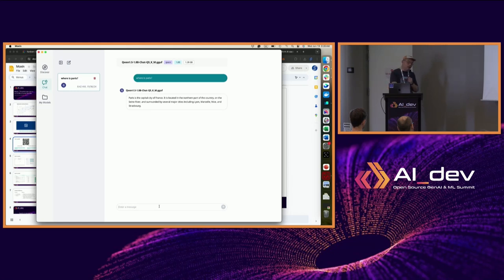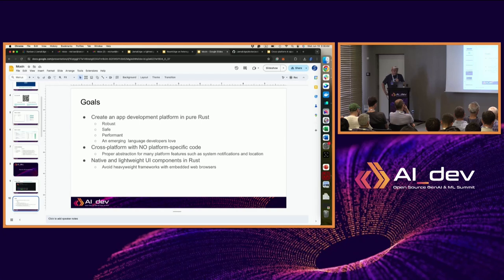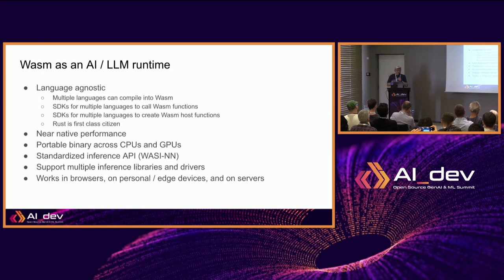Moxin: The All-In-One Tool to Run LLMs on Your Personal Device - Michael Yuan, Second State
Moxin is a new and fast growing open-source project to run Large Language Models (LLMs) on your personal computers. It has a Rust-based GUI for rich interactions from LLM model exploration, selection, to chatting. Using the Rust in-process messaging channels, it has a backend service that runs LLM apps, and respond to user messages. The backend service is based on the WasmEdge Runtime, which enables the application to take advantage of a variety of the different GPUs or other accelerators that might be available on the device. In addition, the team has also built an LLM database that provides up-to-date meta-data and benchmark results services to all open-source LLM models on Hugging Face.

In this talk, we will showcase the Moxin app and discuss the design decisions behind it. The application offers a template and a component library for Rust developers to create their own cross-platform LLM applications. Developer will learn how to build rich UI applications, and LLM services in Rust.